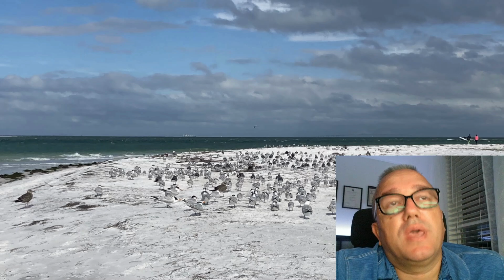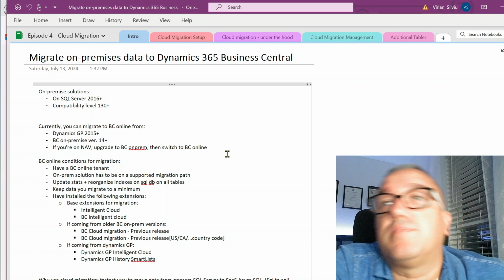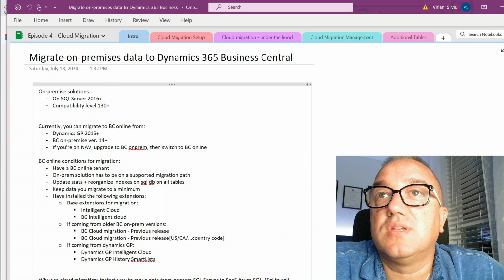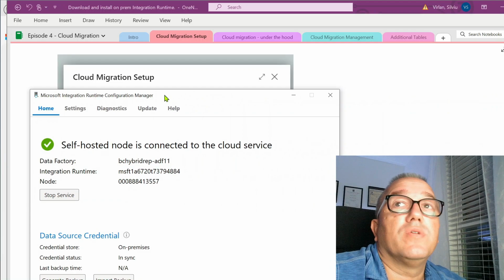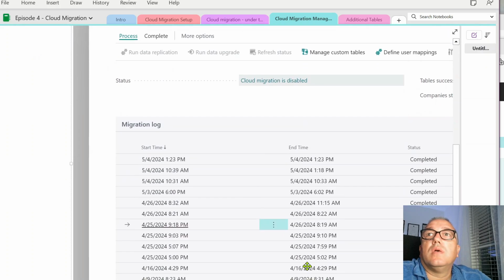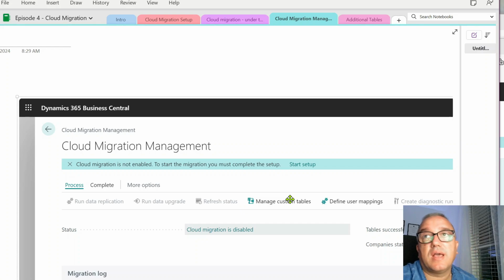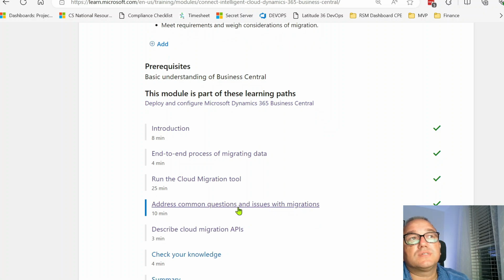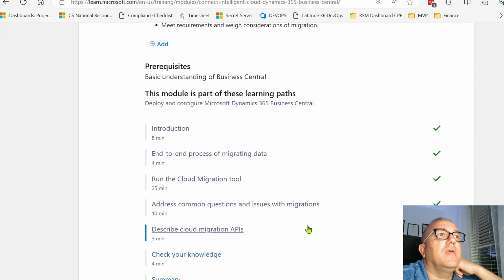🌟 Let's pass MB-820 - Episode 4🌟 Cloud Migration Tool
Data migration is the process of securely migrating data from an on-premises SQL Server instance (or Azure SQL) to Business Central online. The process uses the Azure Data Factory (ADF) to migrate the data between databases directly, meaning it doesn't look at any permissions within the applications you're transferring data between, only SQL permissions.

Data is migrated table by table, and success and failures are tracked for each table. If a table fails to migrate, the error will be captured, and the migration moves on to the next table until completed. Tables fail to migrate if they can't be found, or if the schema doesn't match between the cloud and the on-premises tables.